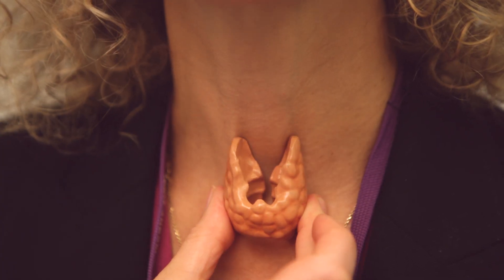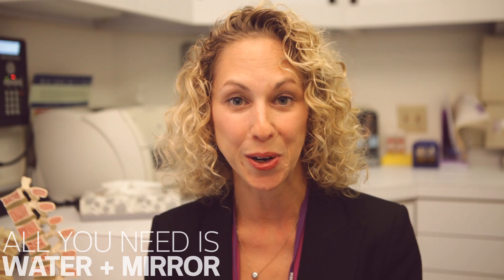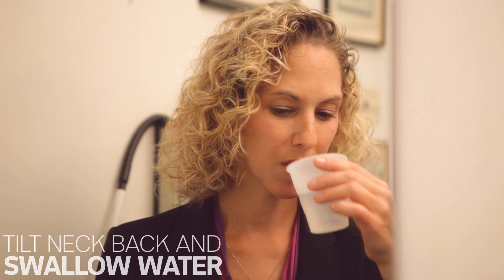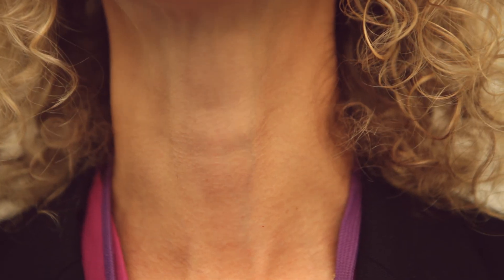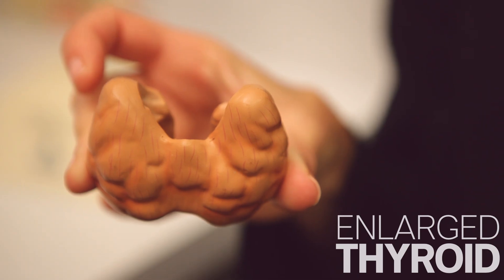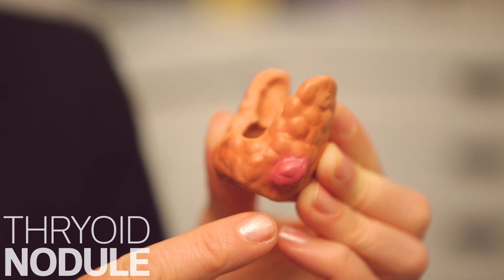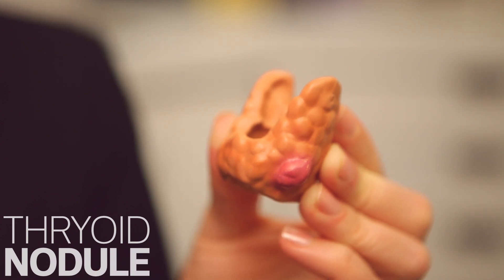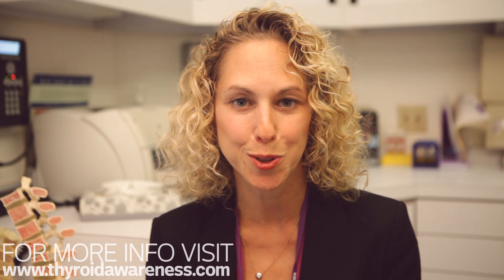How To Do A Thyroid Neck Check Self-Exam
Your DIY Thyroid Check: The simple cancer screening you can do right now.

Connect with Prevention!